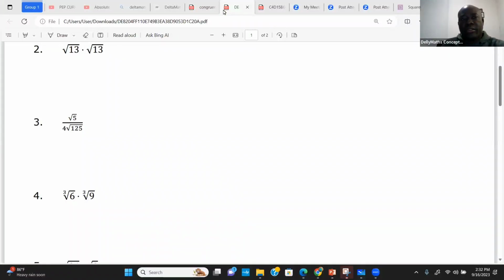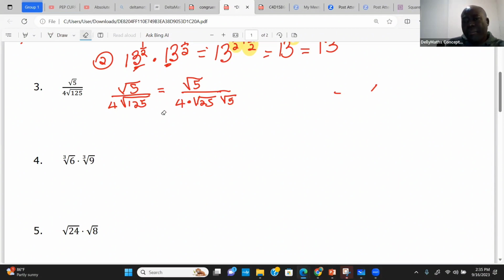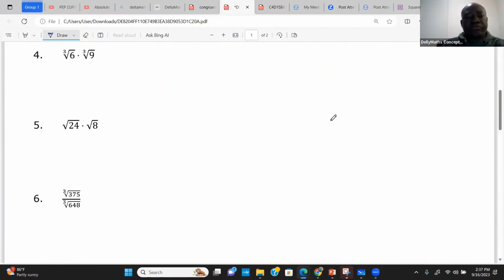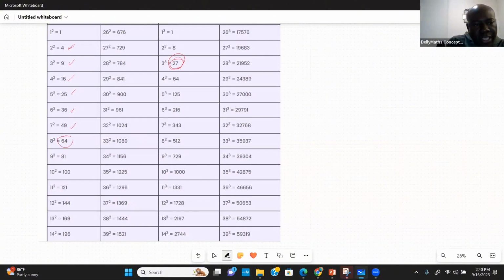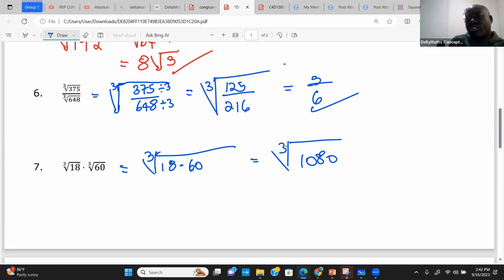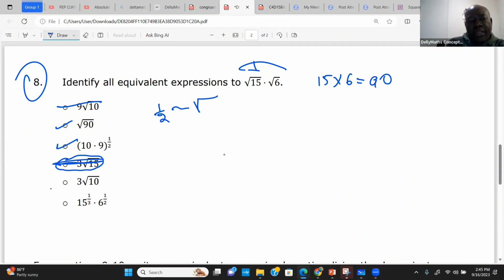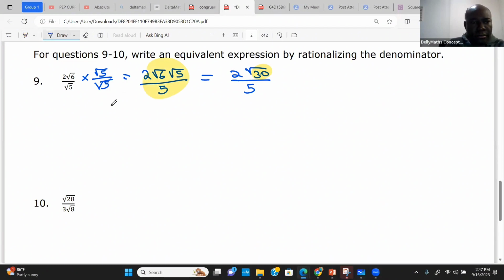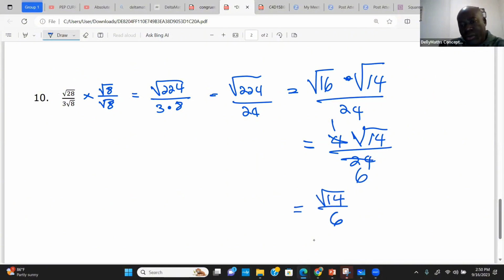Algebra 1 : Multiplying and Dividing Radicals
In this video presentation I was Multiplying and Dividing Radicals. The power law of Radicals and the product law of Radicals were used.
The aim was to create a single Radicals 1st then evaluate.